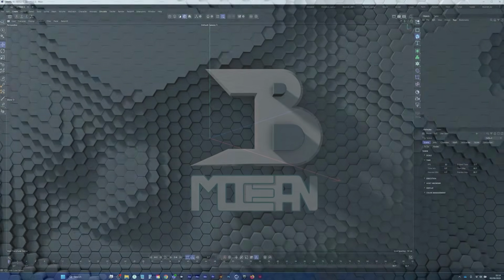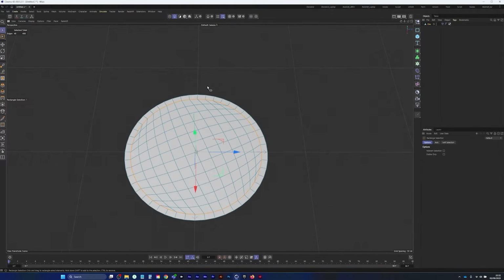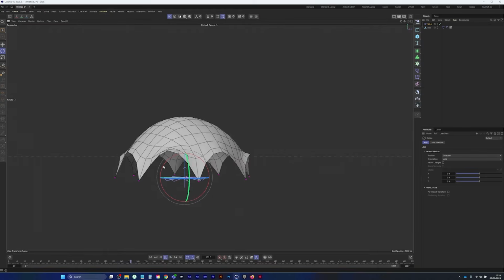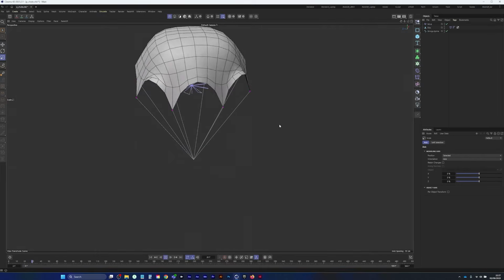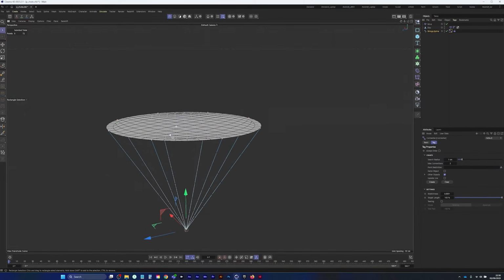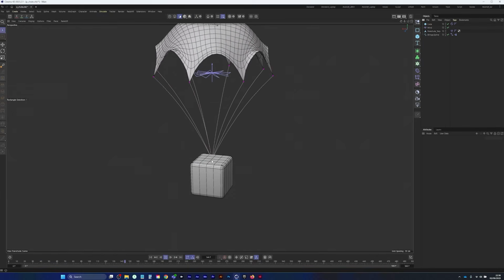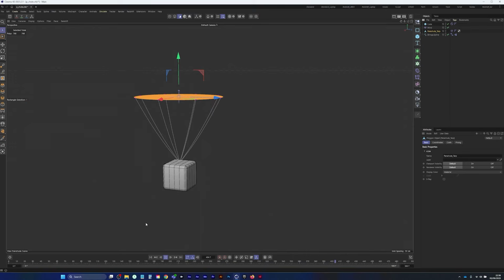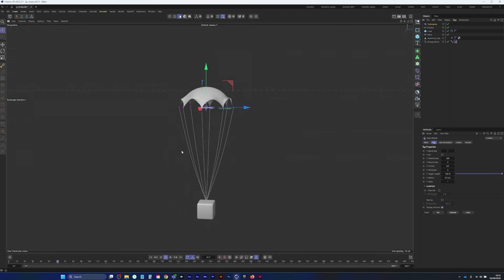Cinema 4D Tutorial | Make a Simple Dynamic Parachute (Part 1)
In this c4d tutorial, I’ll show you how to build a simple, dynamic parachute - like the kind you’d see on a toy soldier — using cloth simulation.

In Part 1, you’ll learn:
✅ How to model a basic parachute shape
✅ How to set up cloth dynamics for realistic movement
✅ Create the ropes and attach them to both the parachute and the supported object

If you need the png sequence I used for this tutorial you can grab it here:

🔜 Part 2 will take this parachute into the real world! I’ll track live-action footage and composite the parachute into the scene for a realistic final shot.

Perfect for beginners and anyone looking to explore cloth dynamics and compositing.